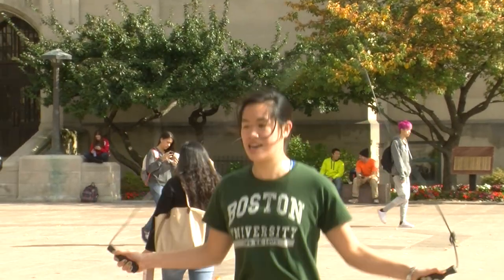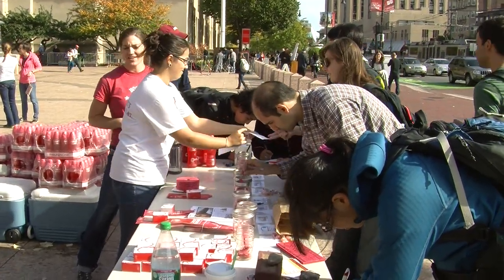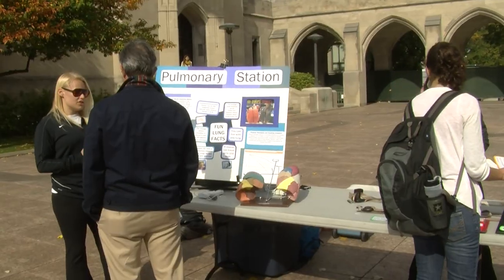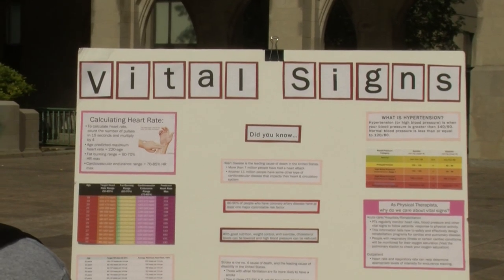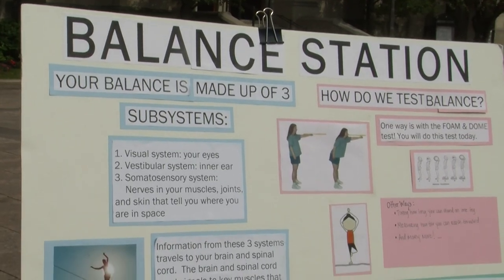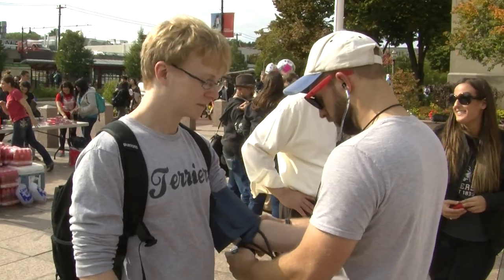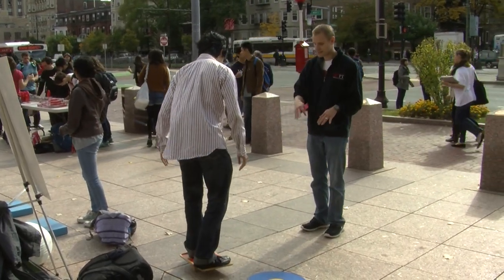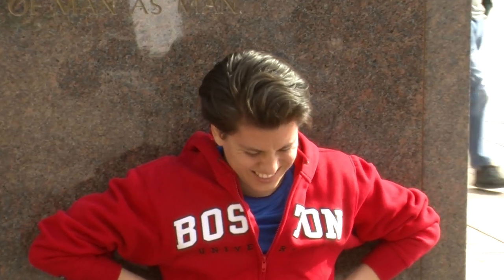Boston University News Service